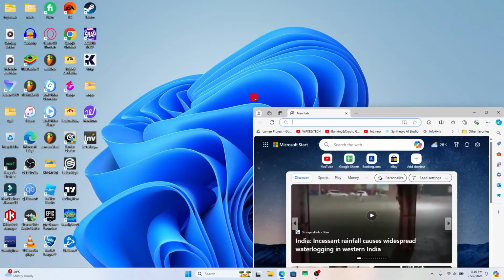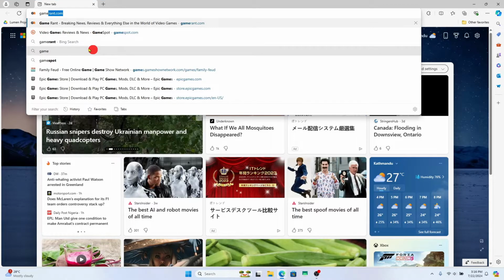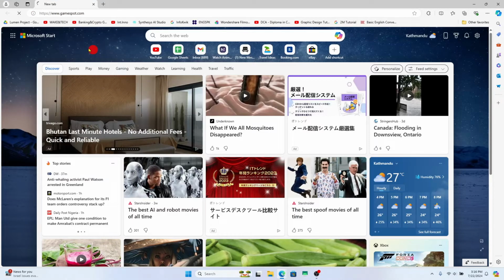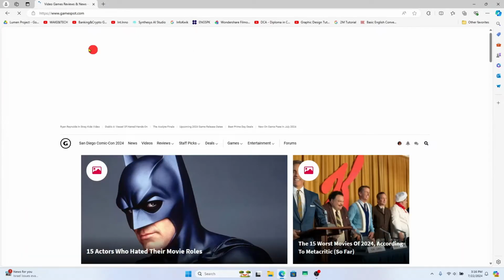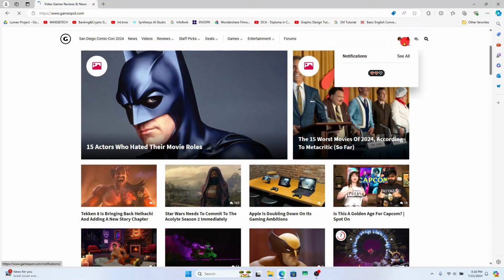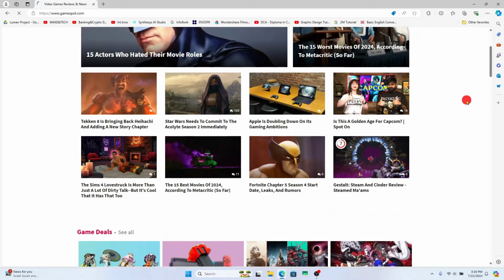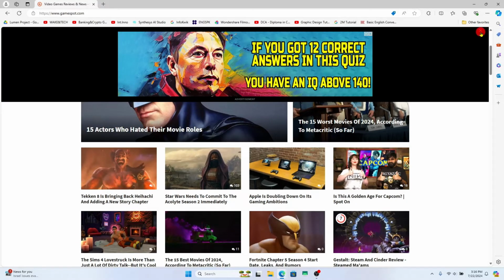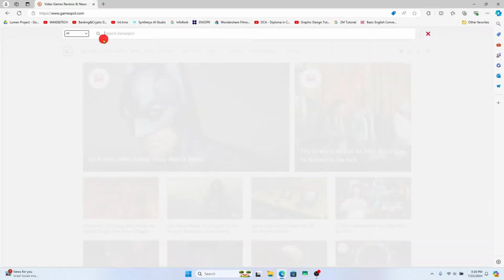How to Add Friends on Gamespot Account? Include Friends on Gamespot Account on Your Device 2024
In this video, we’ll show you how to connect with fellow gamers by adding friends on GameSpot, a leading gaming community platform. Whether you want to share your gaming experiences or join multiplayer games with friends, this tutorial will help you get connected quickly and easily.